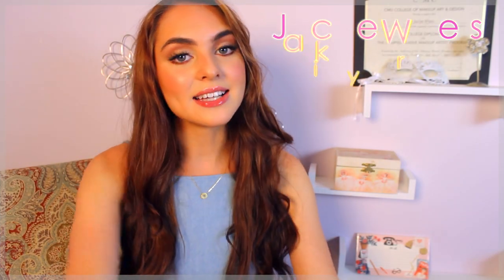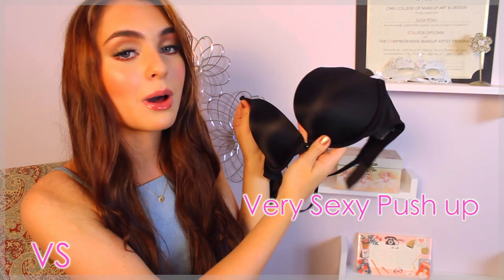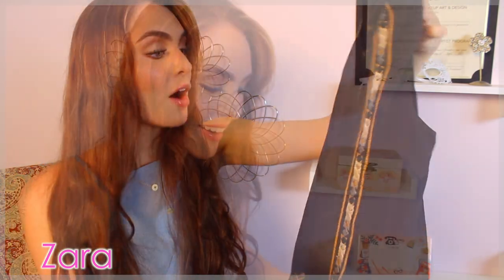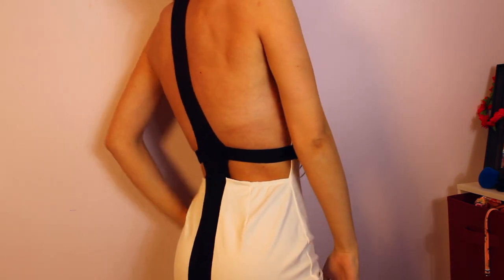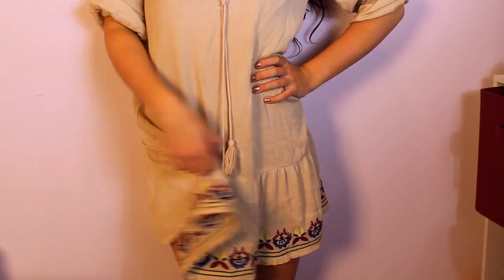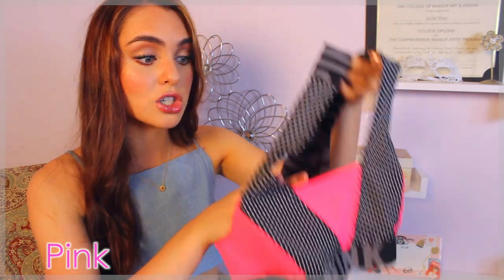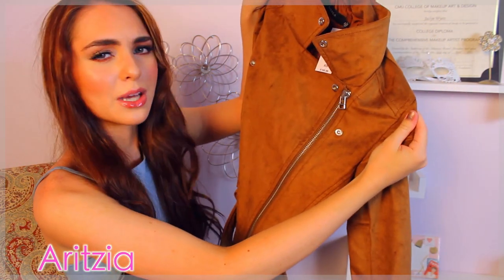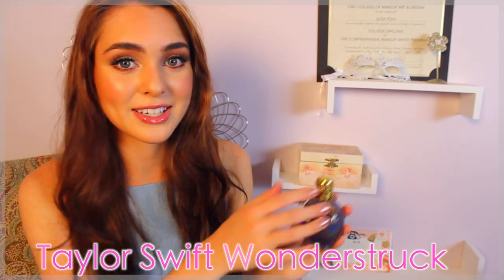Try On HAUL for Back To School Clothes 2015!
Hey gals, hope you like my new tops, skirts, jeans & jackets for BACK TO SCHOOL 2015! Thew in some workout gear and an adorable one piece swimsuit too!

Remember to send me your recreation photos if you have them, I love seeing you guys!!

SNAPCHAT IS jackiewyers ---add my up and maybe get a special snap from me :)

ALL ITEMS:

Brandy Melville:
Black Skirt, Top & Bra in stores!

American Apparel:
Same Print but off the shoulder, got mine on sale in stores:

Tight Fitted Blue Skirt in stores

Ralph Lauren Vest on sale at the Bay! I found a huge selection of stuff on sale at the Eaton Centre in Toronto for ma Canadian girls

Zara Items in stores, couldn't find online!

LuLu*s
Demin Mini Crop Top that ties in the back:

RUCHE
Embroidered Dress:

Fitted skirt in stores but MINE RIPPED. check to see if any holes if anyone took a tag off because mine is now dead. rip.

Wonderstruck by Taylor Swift

Justin Bieber - What Do You Mean? YES JB IS BACK HOLLAAA
Sam Hunt in the end is Ex To See, Leave the Night On,
Every song of his is good. buy him album if you haven't I'm late to the game and so in love.